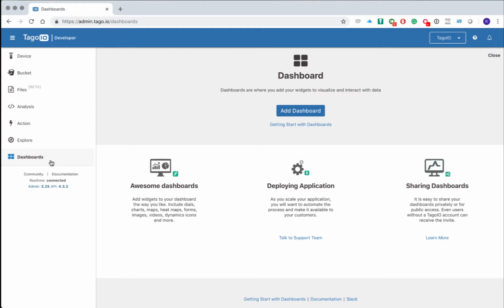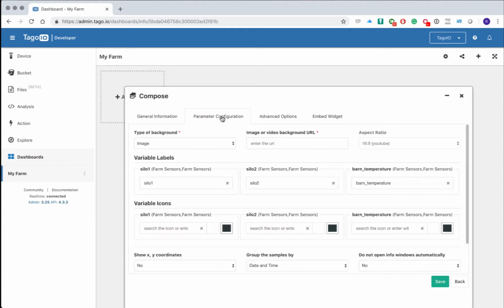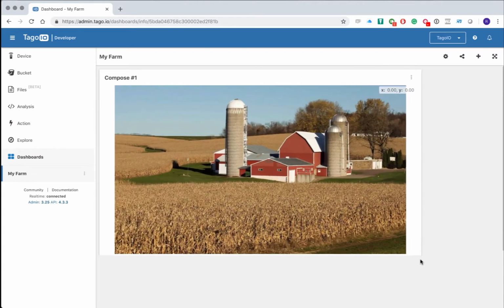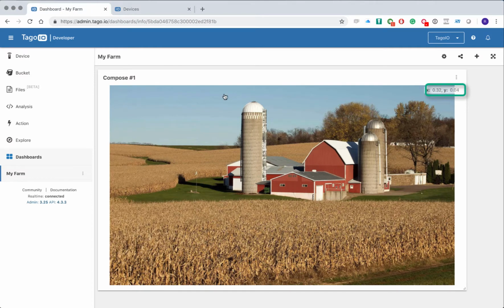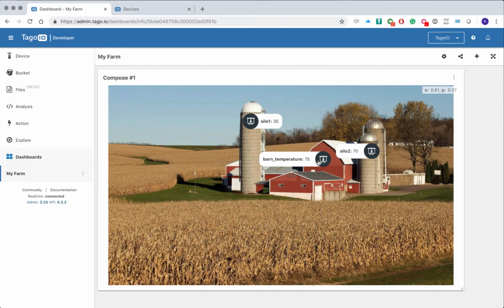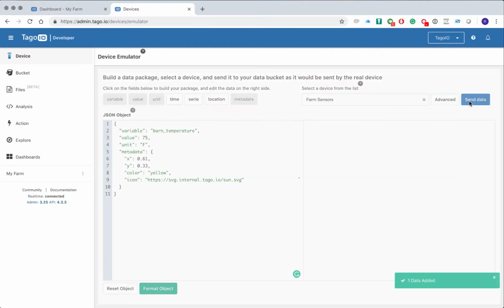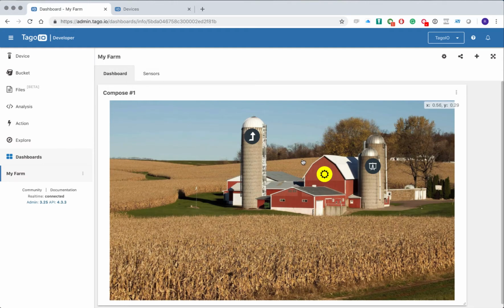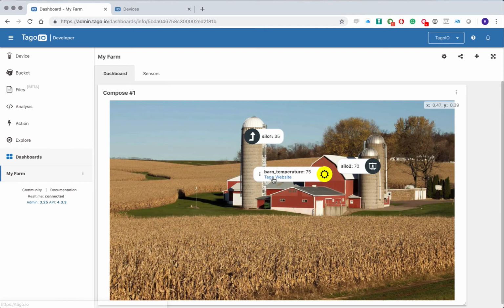Creating a Compose Widget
This video shows how to create a Compose widget and add links and websites to it
In this video, you are going to learn how to
 - Create a device,
 - Use the device emulator to send data
 - Create a Dashboard
 - Create Widgets